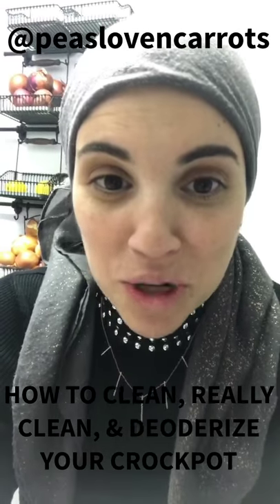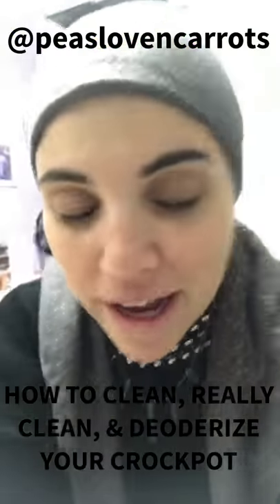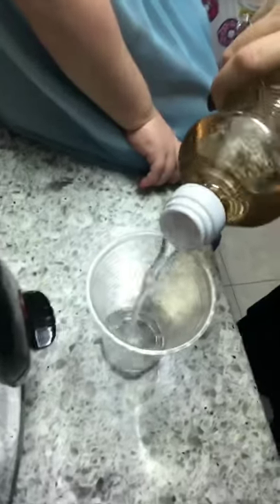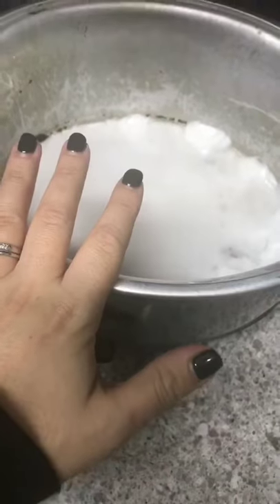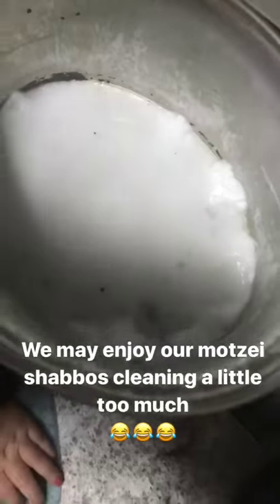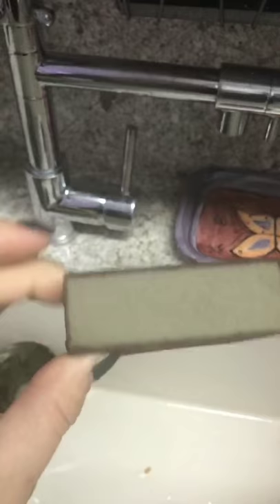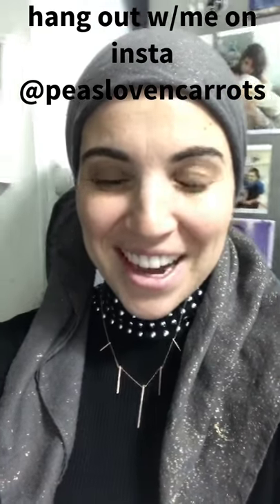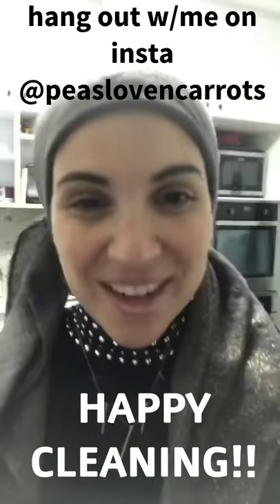Cleaning a crock pot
How I finally got my crockpot, the insert and the actual metal heating price clean and odor free using only 2 Super common, cheap, household items and a little elbow grease!